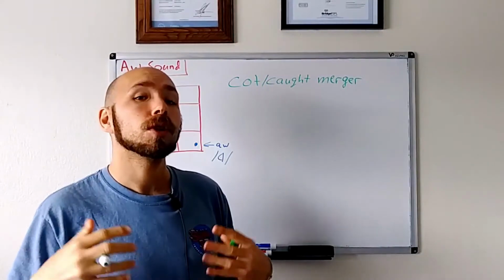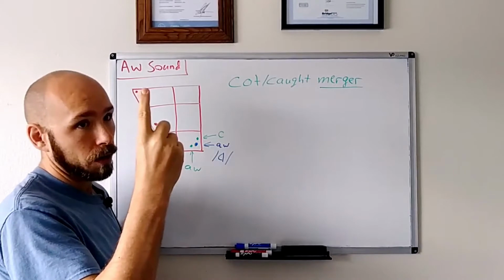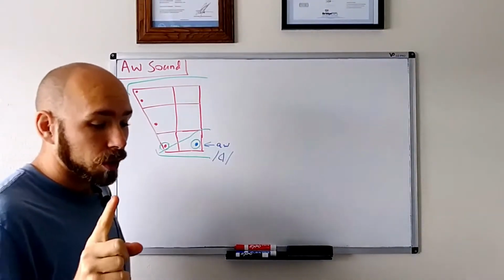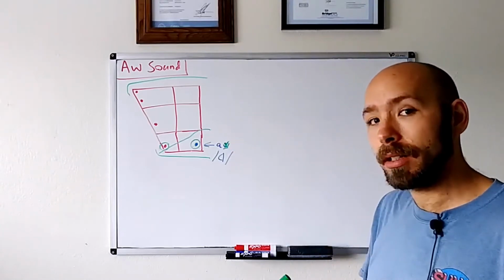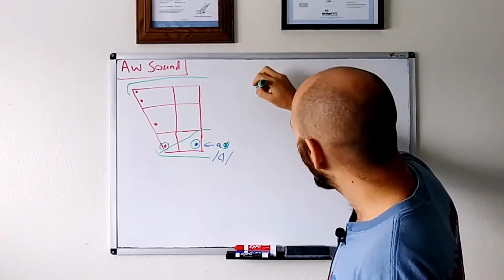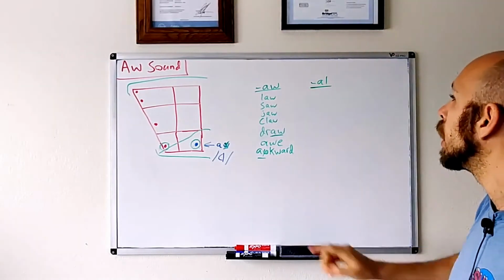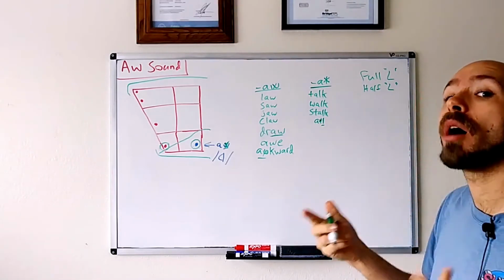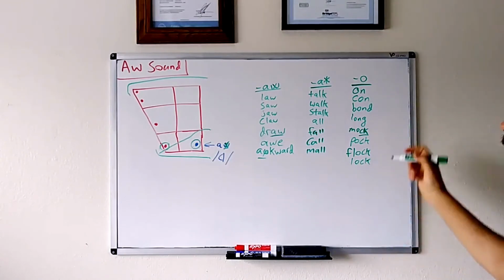5th Vowel Sound: AW , as in "saw" or "yawn" | American English Pronunciation & Ear Training Course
Today we move from the front vowels to the back vowel AW (note that the "W" is silent)! We'll discuss how to make this sound, the common spelling patterns it uses, and look at some example words. This is one of the most important videos in the entire course for spelling patterns, so don't miss it!